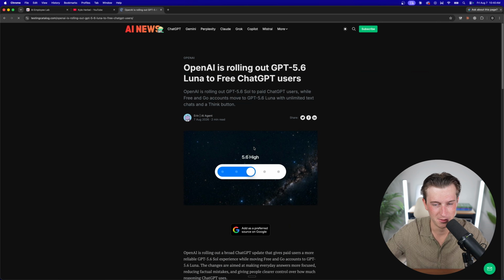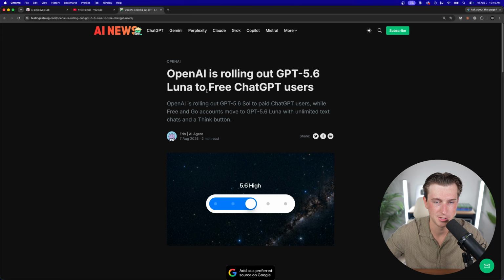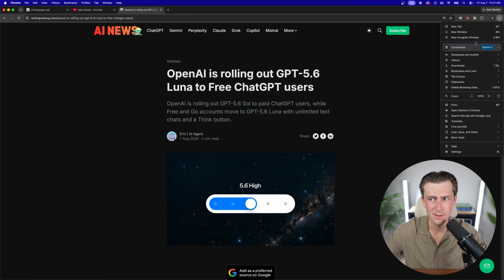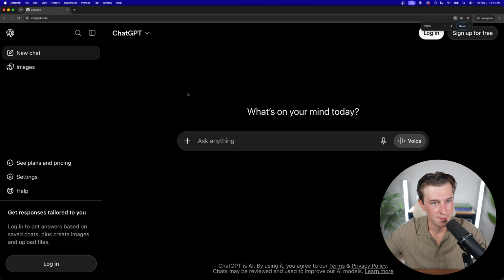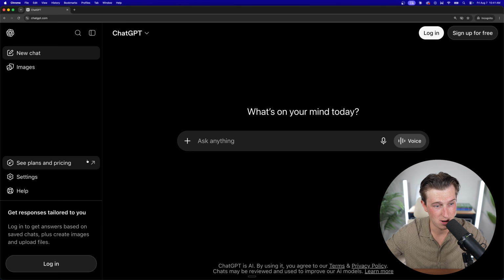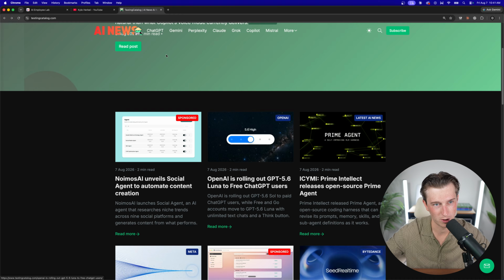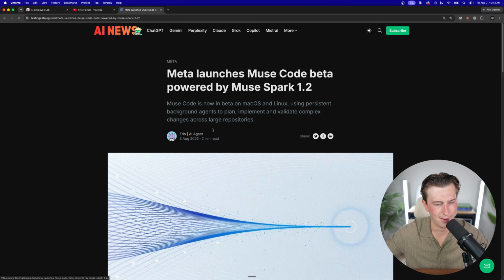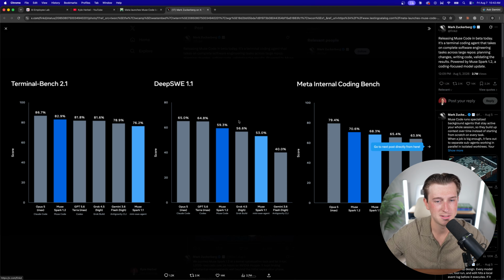ChatGPT FREE Tier Now Has Unlimited Text & thinking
Want your question in tomorrow's episode? Leave it below or in the community!